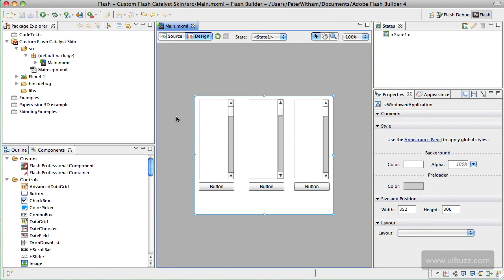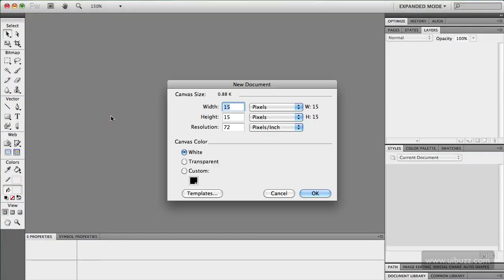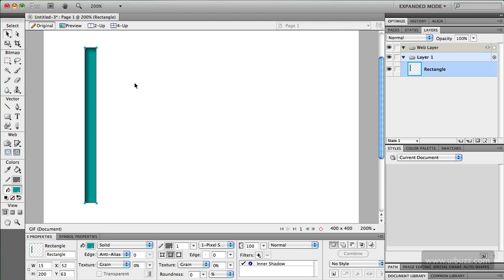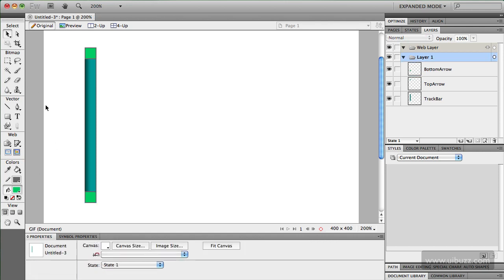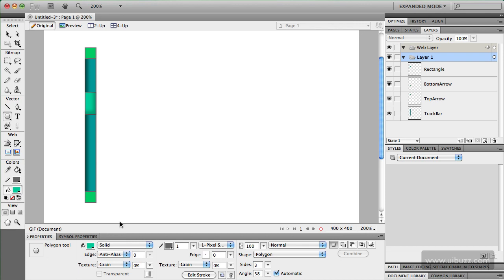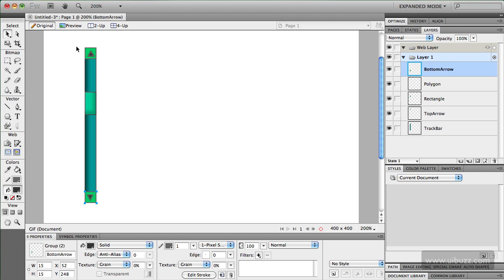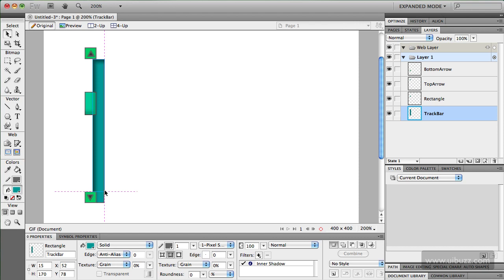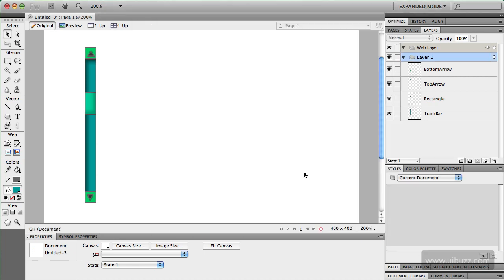Custom skins - Fireworks, Flash Catalyst & Flash Builder Pt1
Create custom skins for Flex components using Fireworks, Flash Catalyst and Flash Builder is easy when you know how. Part 1 - Creating the skin in Fireworks.